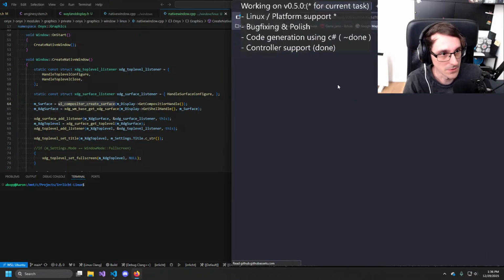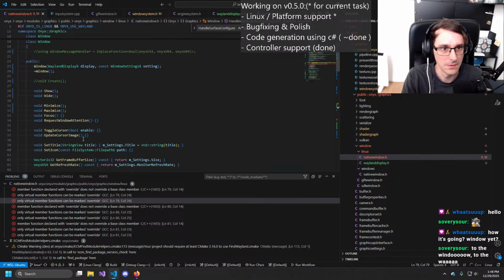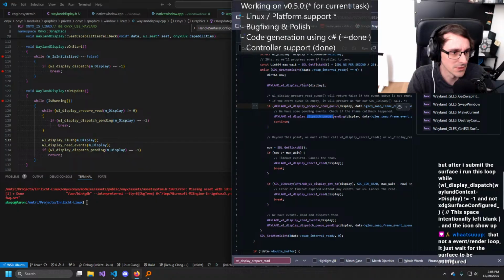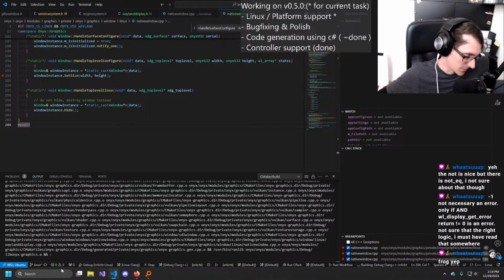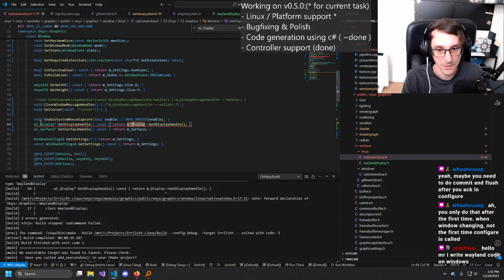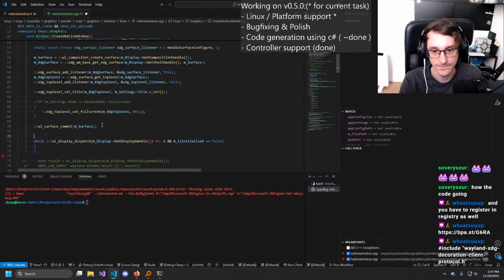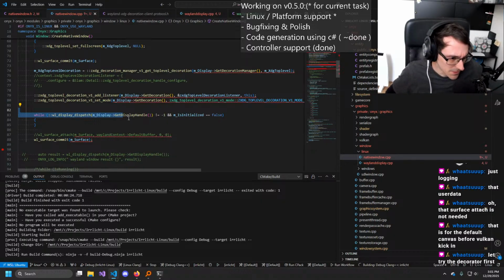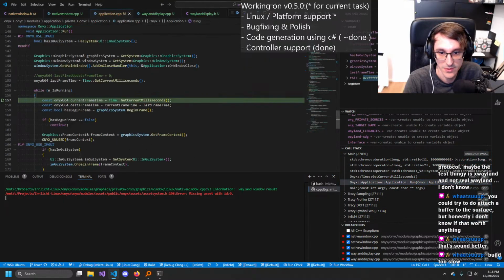Wayland & Vulkan surface creation [linux support] - Onyx Engine